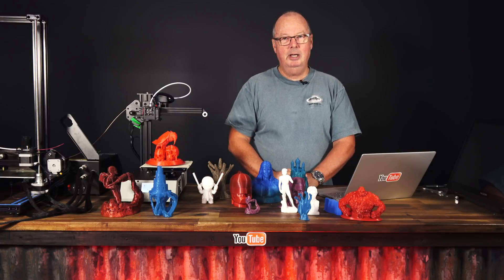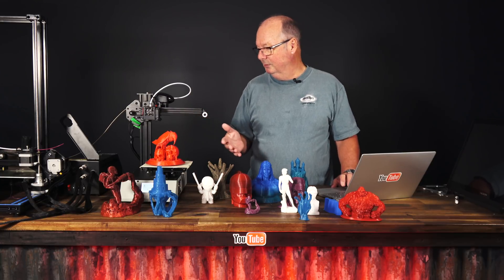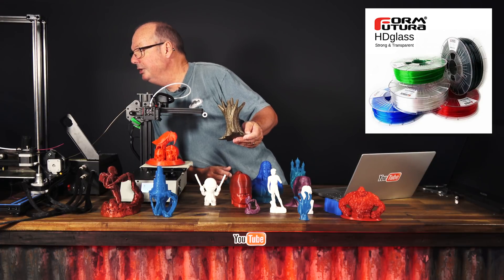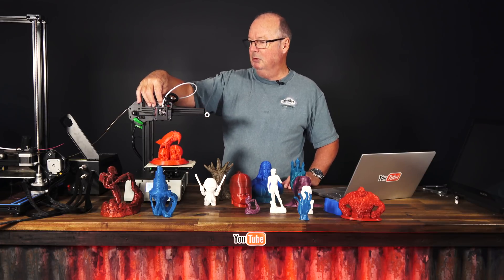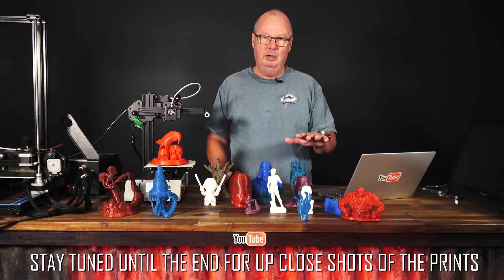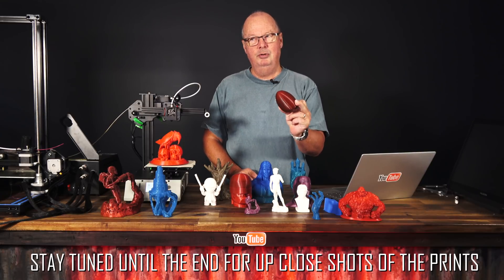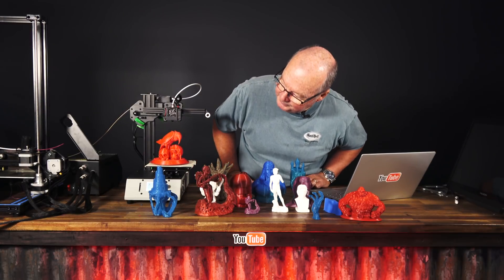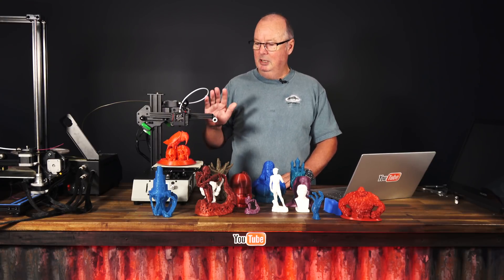Tevo Michelangelo Review! Best Printer of the year? Bellissimo!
We review the latest portable printer on the market from Tevo!
The Tevo Michelangelo! 150x150x150 Beast that will be very difficult to beat at even 3x the price tag!

(Coupon may or may not work, check the pinned comment for latest code if any exists)

Dont like Gearbest? No problem we have you covered:
and use checkout code: "thehotend-M"  for a nice discount

Or AMAZON!

We have worked with Tevo to ENSURE they are not in breach of any GPL on this unit. Anyone who places and order simply needs to open a support ticket with their order number and they will be sent a secure link to download the full source/firmware.

This baby will print PETG, Ninjaflex, PLA and others like an absolute BOSS!

HEAPS of close ups at the end of the video, check it out

STL LIST! Sorry If i missed any

CODE: THEHOTEND

▼▼ Postage Details ▼▼
AUSTRALIA